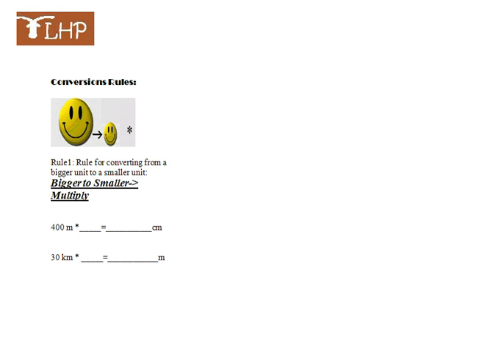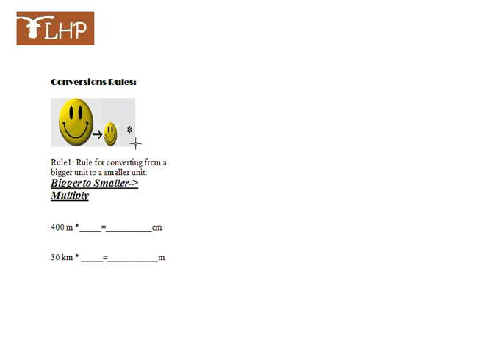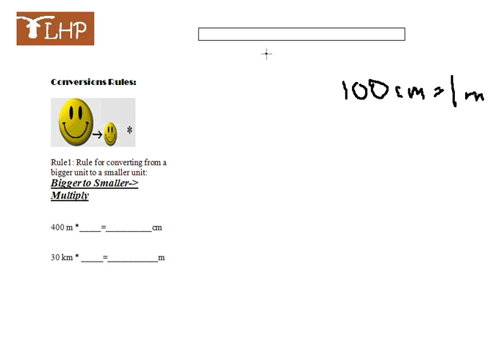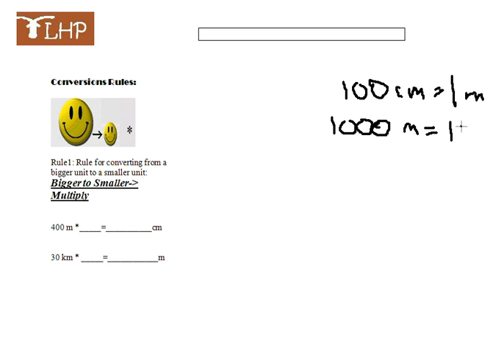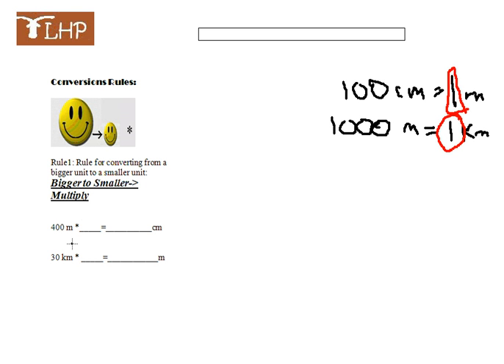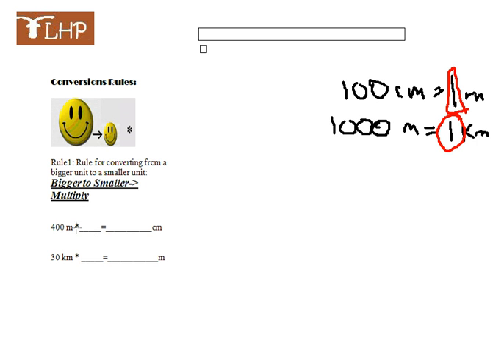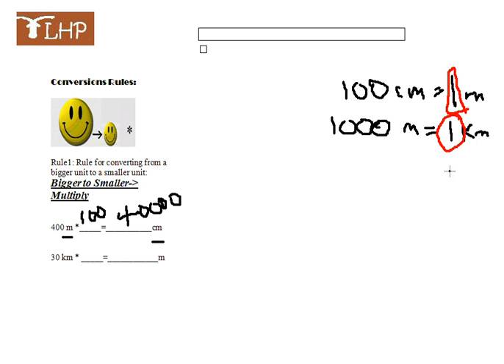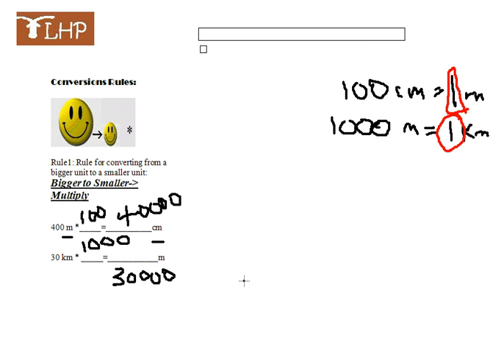How to convert units in the metric system bigger to smaller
Books and ebooks by longhornphysics video author available Converting in the metric system. Converting bigger units to smaller units.